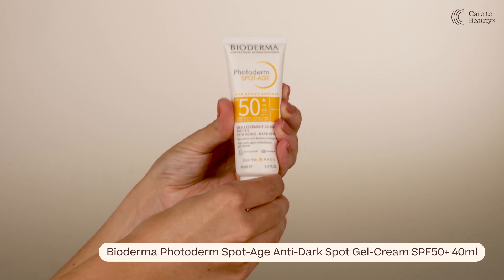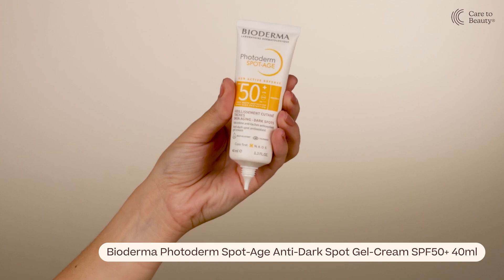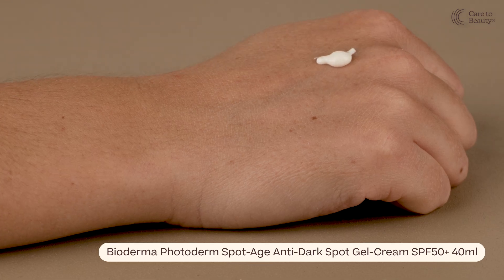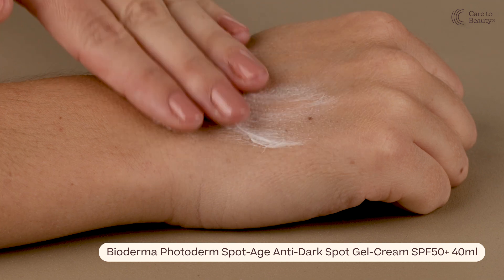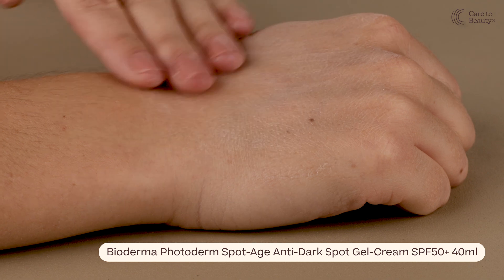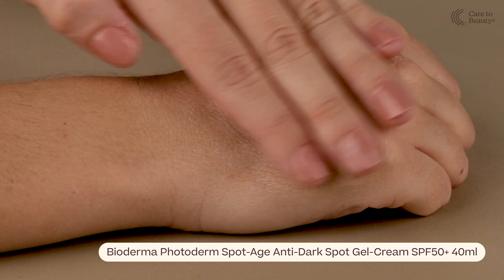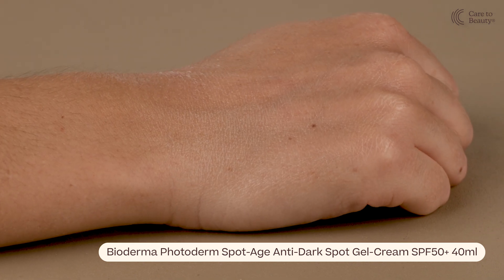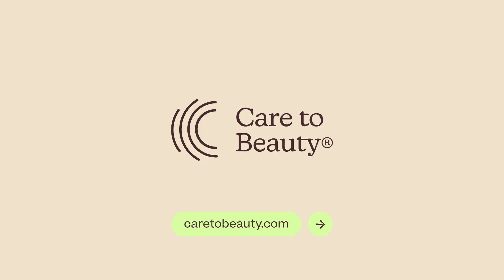Bioderma Photoderm Spot-Age Anti-Dark Spot Gel-Cream SPF50+ Texture | Care to Beauty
Bioderma Photoderm Spot-Age Anti-Dark Spot Gel-Cream SPF50+ is an antioxidant-loaded sunscreen that fights dark spots and photoaging with efficiency. In fact, with a powerful yet gentle composition, this product is able to reduce the signs of photoaging by protecting and repairing the skin on multiple fronts.